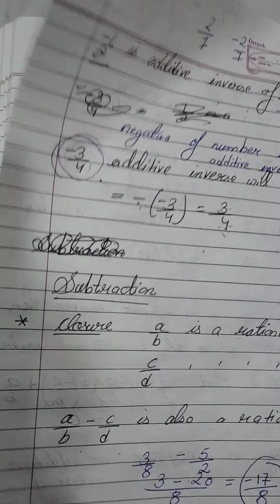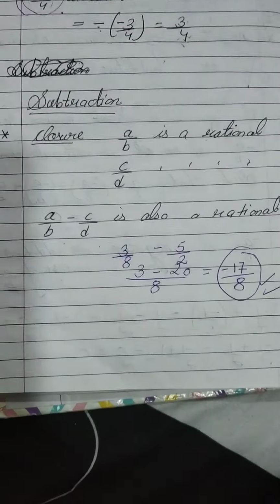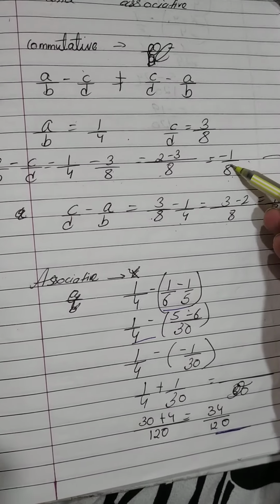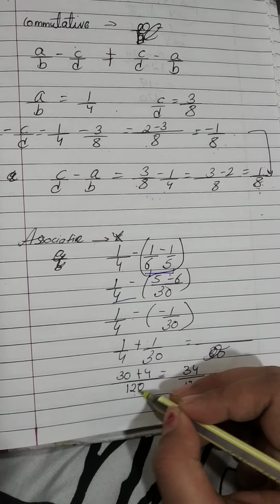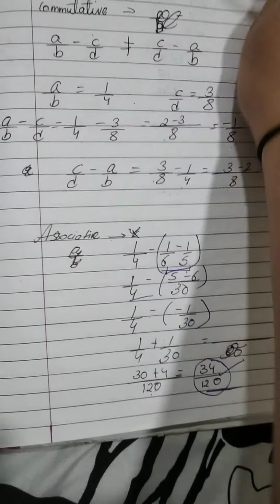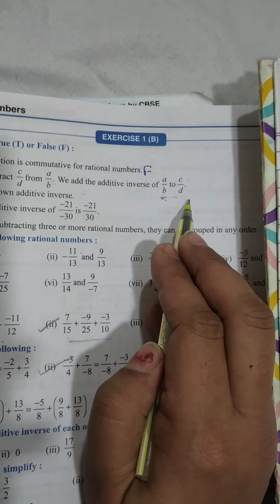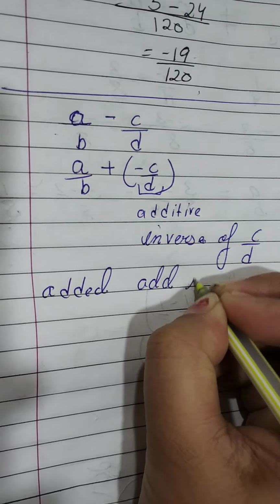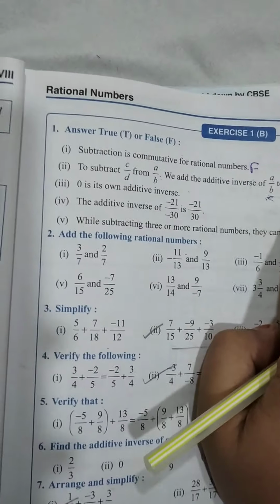16 April 2020